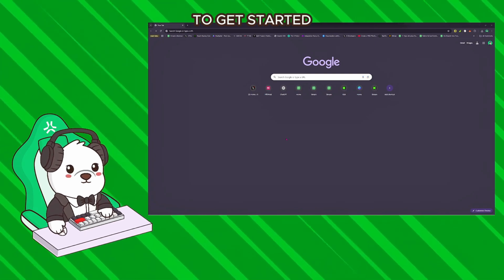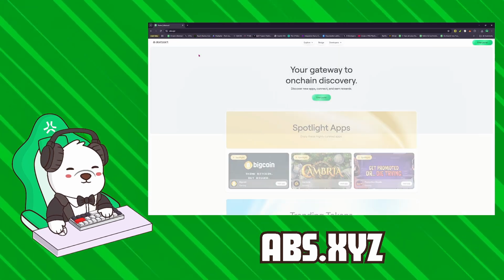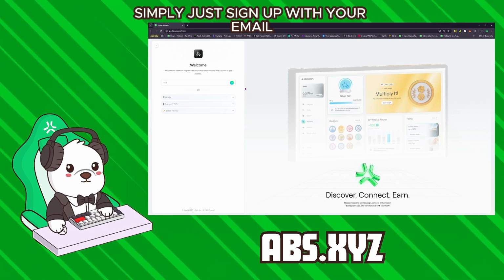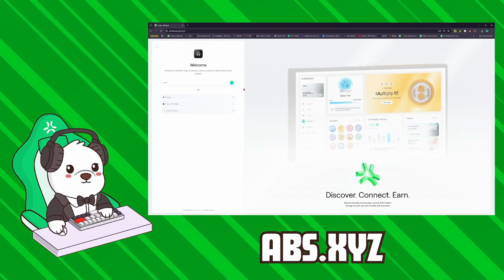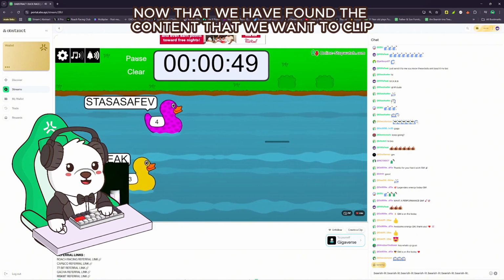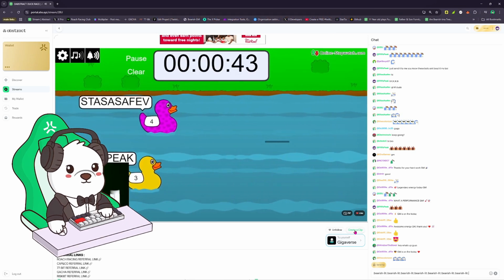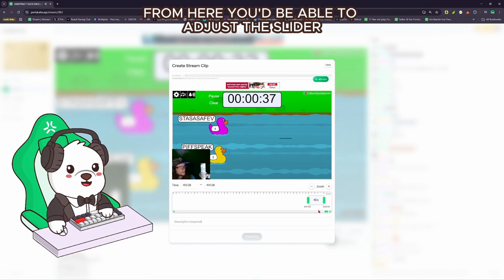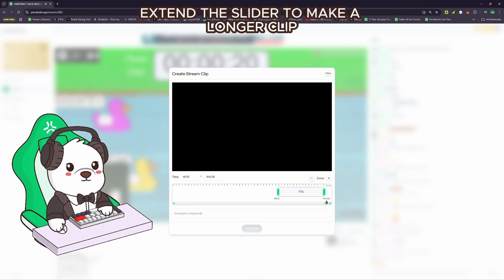Clipping On Abstract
PiffsPeak teaches you how to make clips of livestreams on the Abstract blockchain.